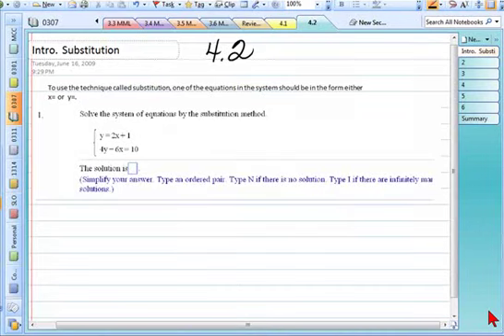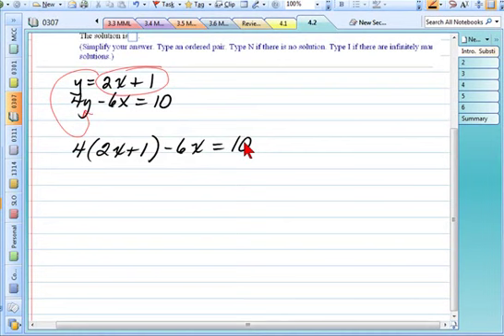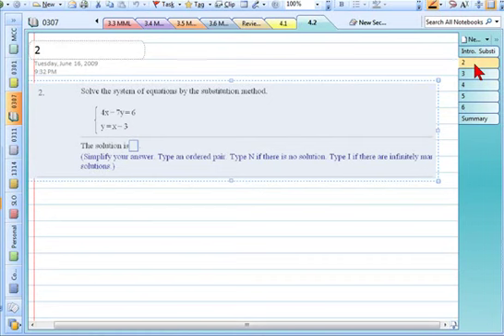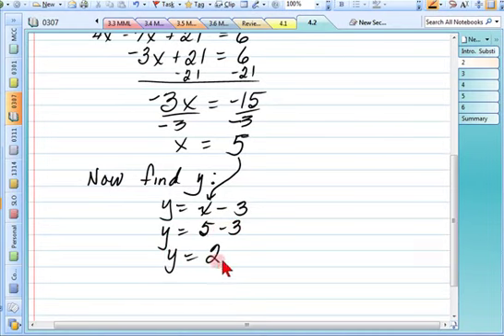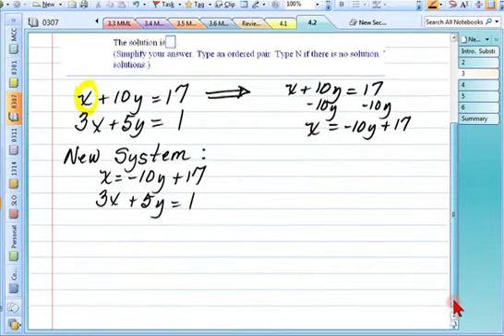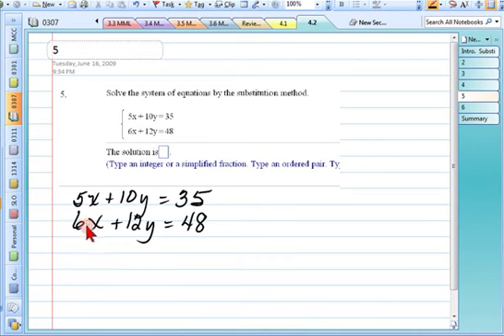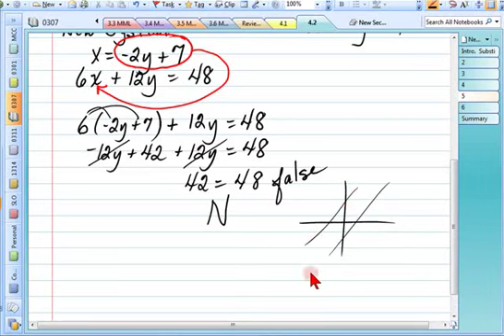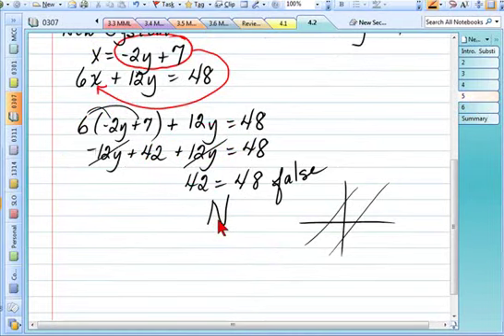0307 4 2